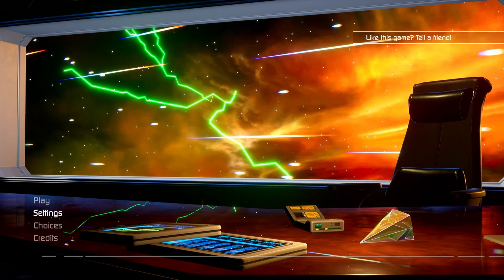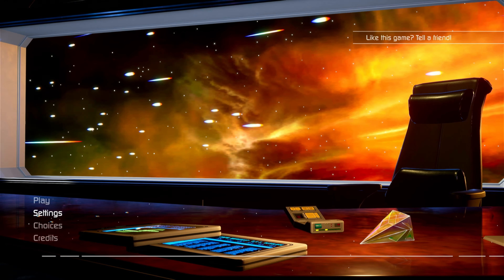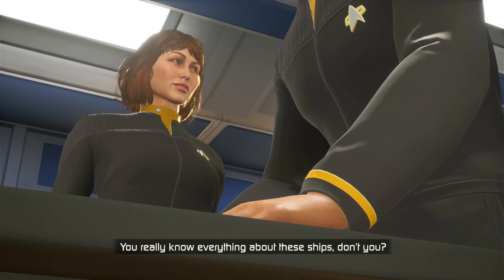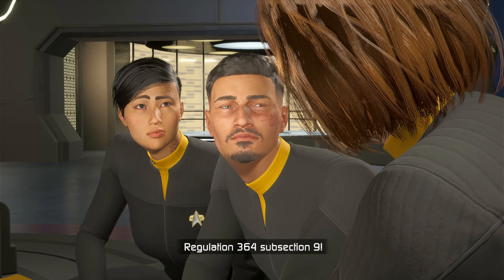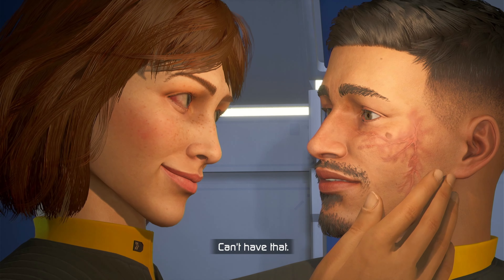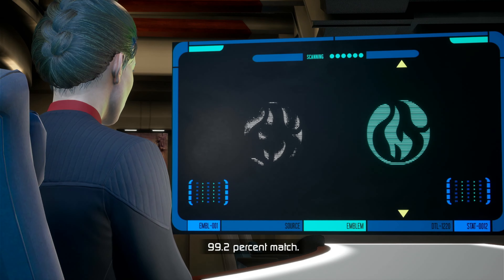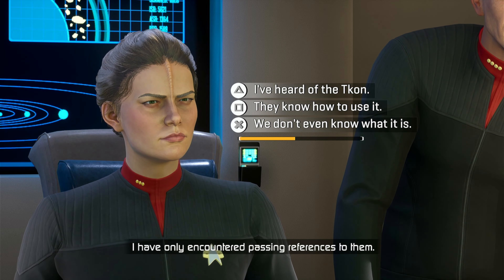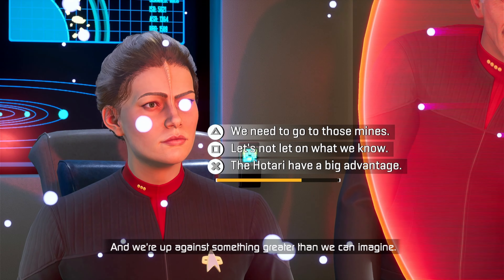ATS Plays - Star Trek: Resurgence | Ep 6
Things are starting to get interesting on our Star Trek: Resurgence Playthrough. An ancient civilization was reemerged and given the Hotari instant power. And then Diaz experiences a conflict of interest. Join me for the next episode of Star Trek: Resurgence!

X - @aligningthestarsyt
Startrek.com